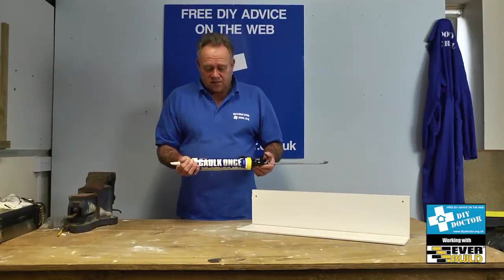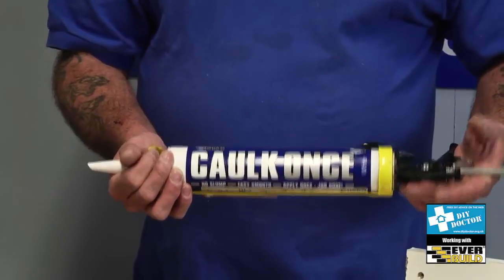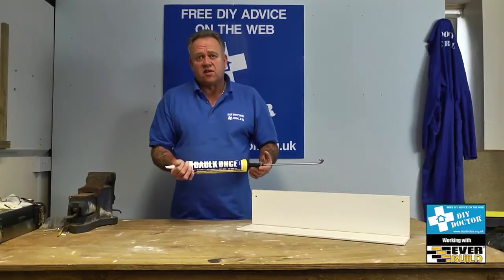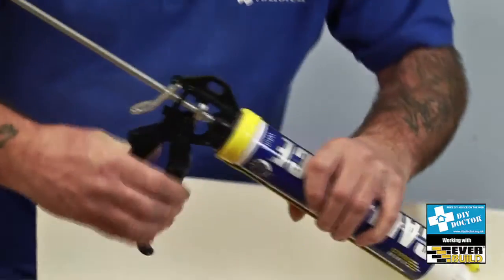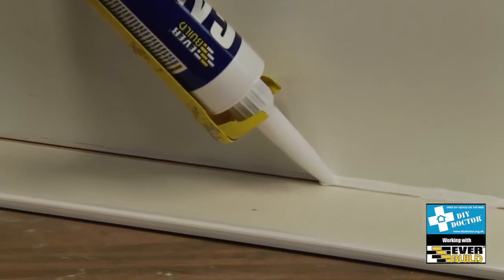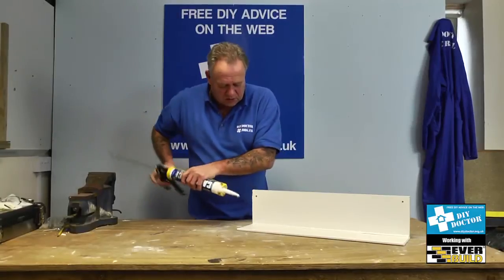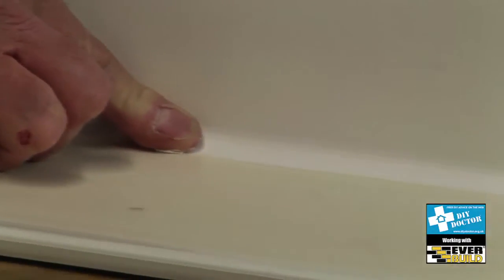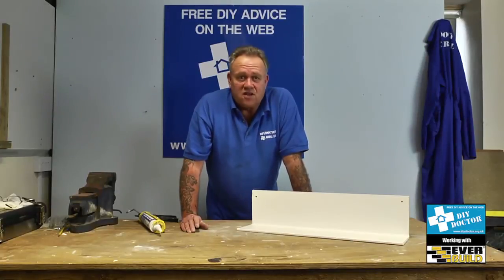Everbuild Caulk Once Decorators Caulk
Decorators caulk comes in many different forms but this stuff has now found it's way onto our list of favourites. It flies out of the tube in a smooth line allowing easy filling of any type of crack. It dries quickly allowing over painting and will be an asset to any decorating you have planned. For more advice on using decorators caulk, see our project